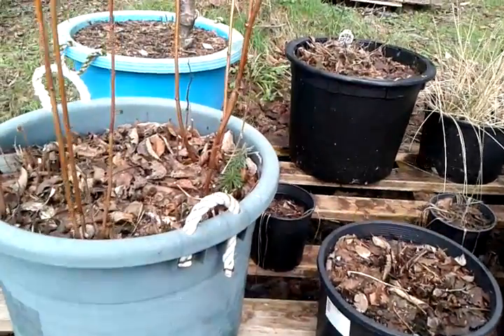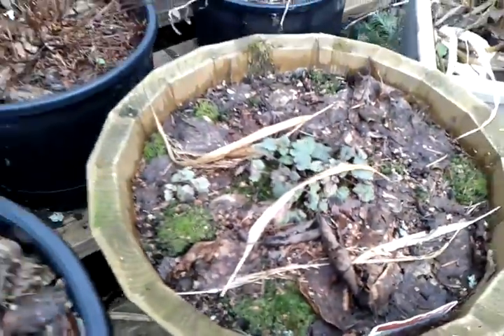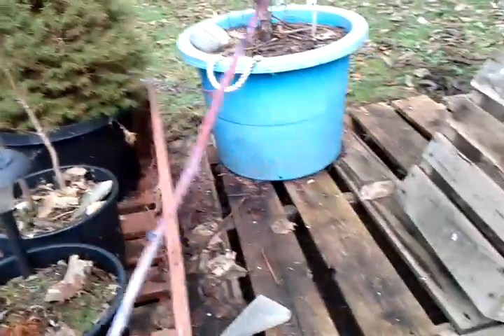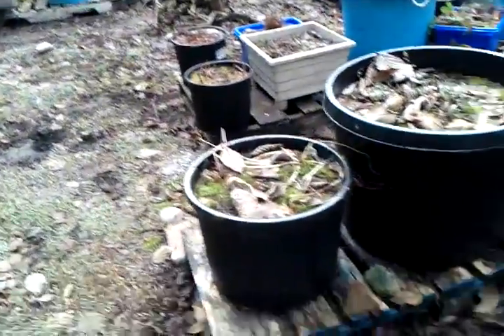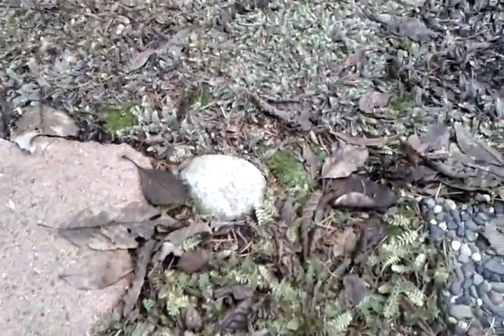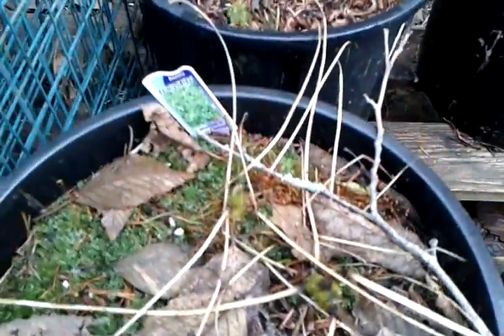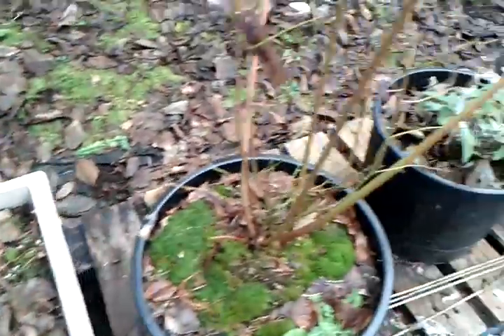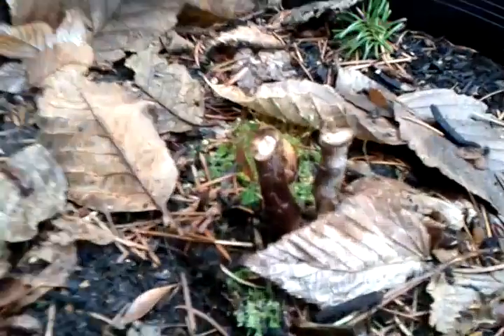Video Tour 6-Jan 2013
This is the final video tour for January 2013. Whew! You've made it all the way to my 6th video. Thanks for your interest and watching me ramble about my garden and the adventures I have in it. See more of the shade corner and yellow raspberry alley. Also see my future black raspberries, currents and phlox, tiger lilies, hebe, delphinium and so much more.

I have two videos coming up for February 2013.